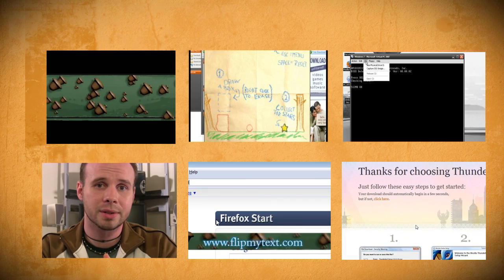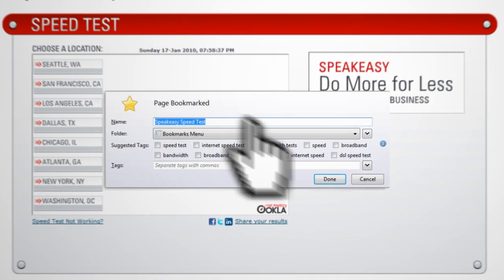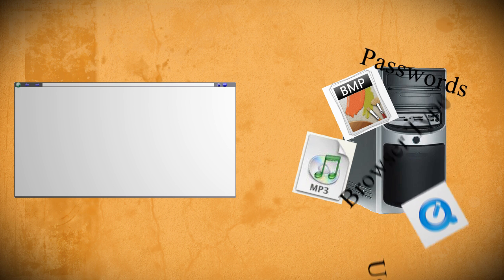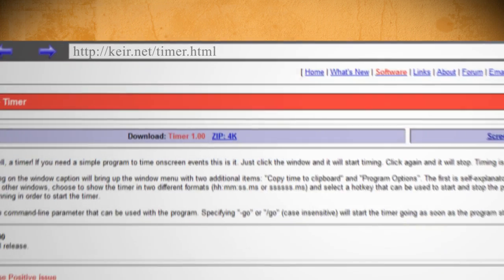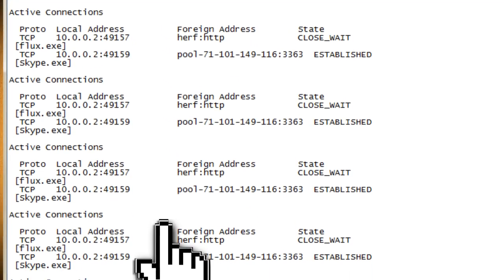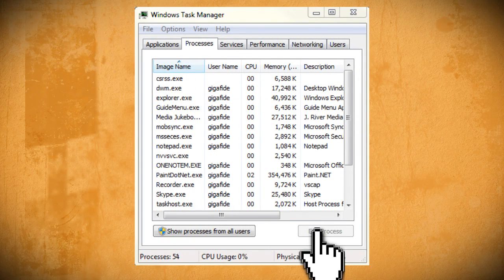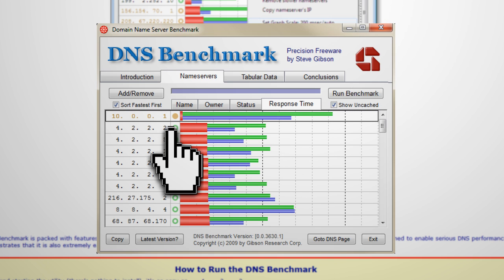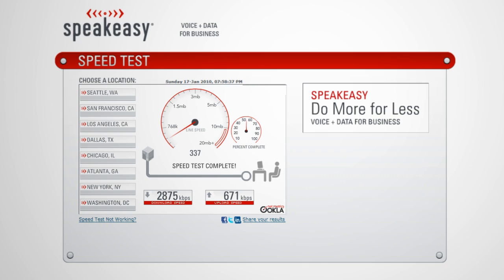How To Supercharge the Web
This video shows you how to improve your internet speeds.